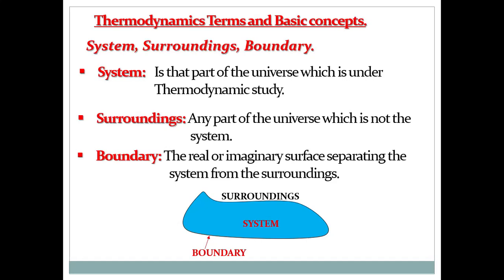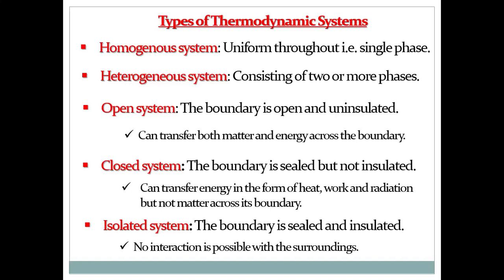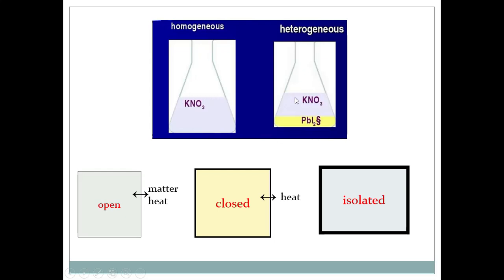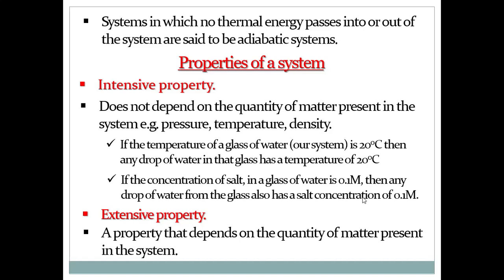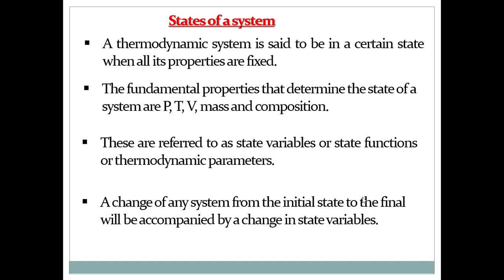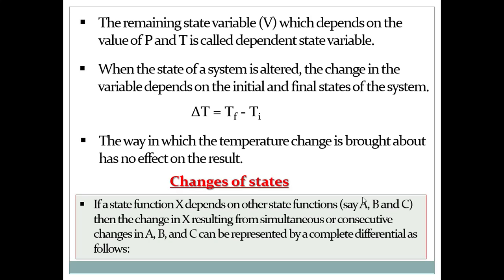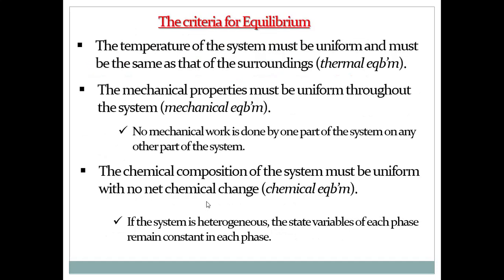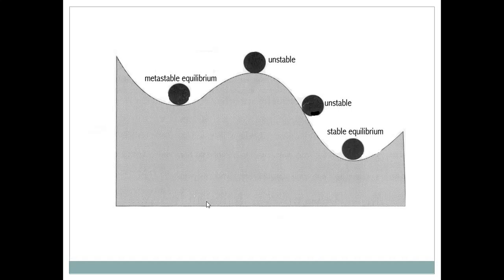Introduction to thermodynamics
This video aims at introducing and easing the concept of thermodynamics at all levels